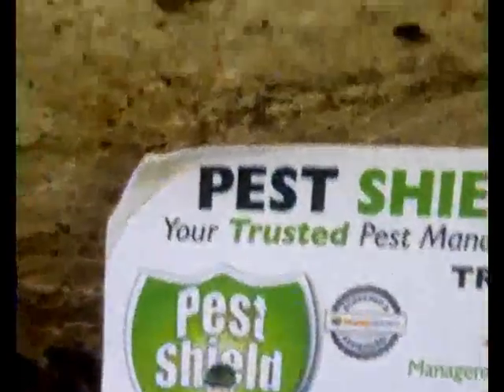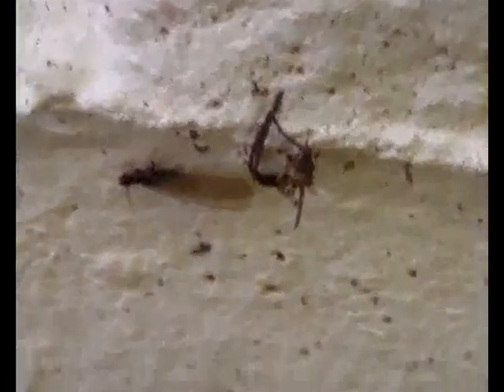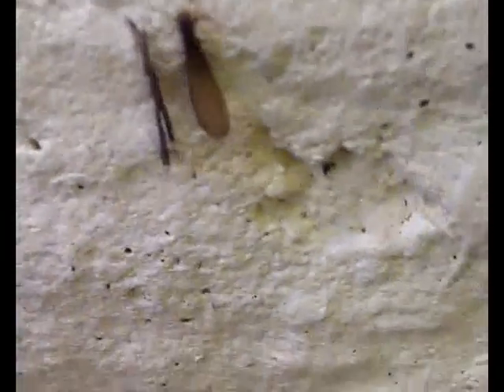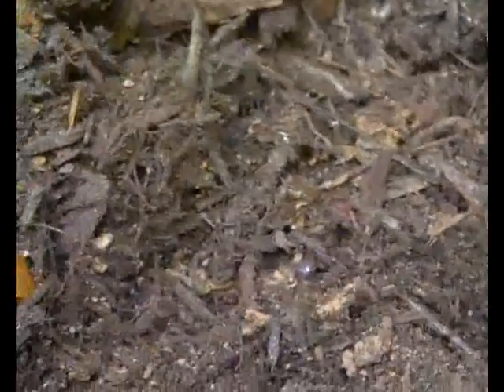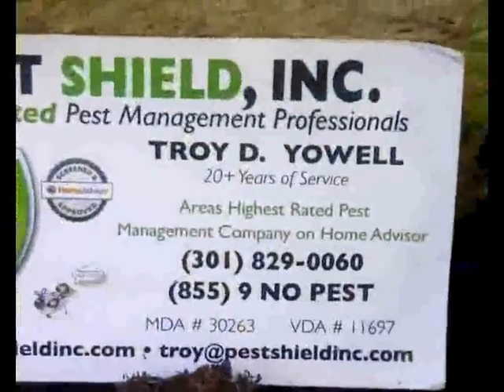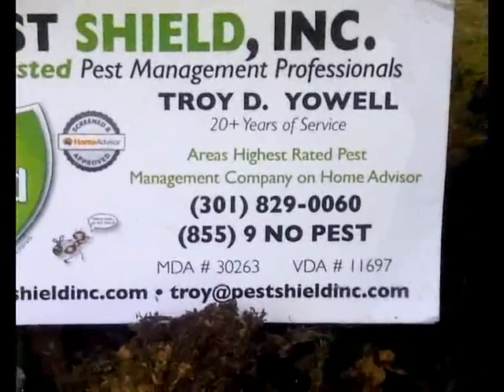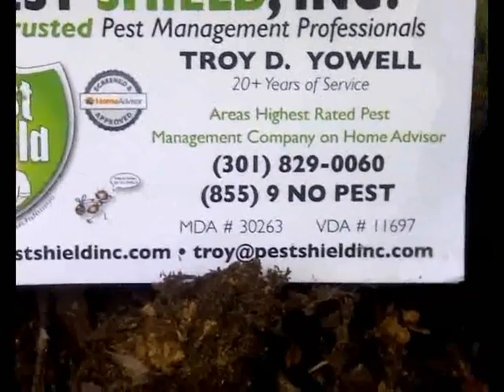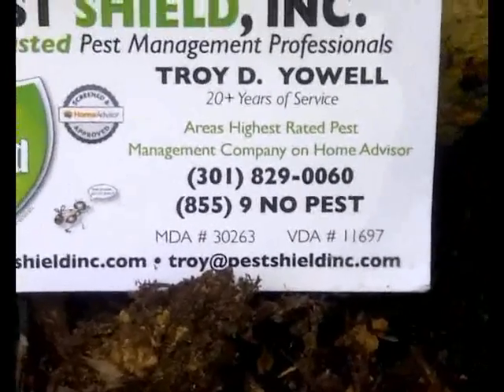Pest Shield Inc. Mount Airy, MD Termite Reproductives Video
Pest Shield Inc.
308 Glenvale Avenue
Mount Airy, MD 21771